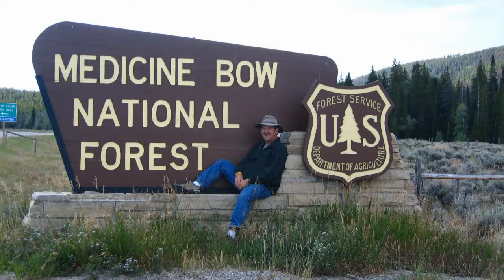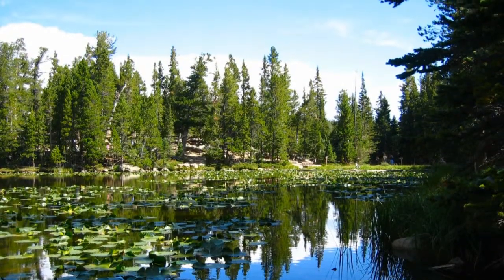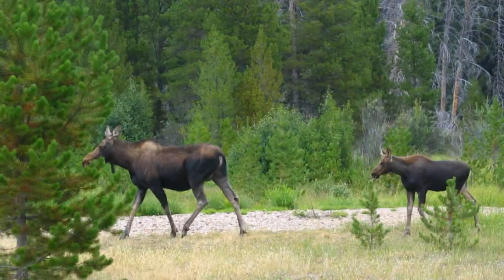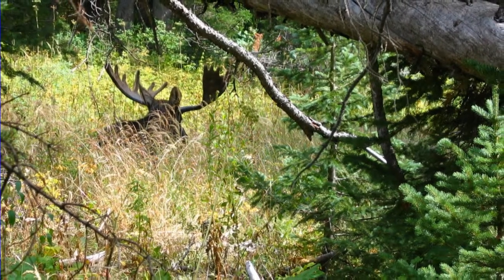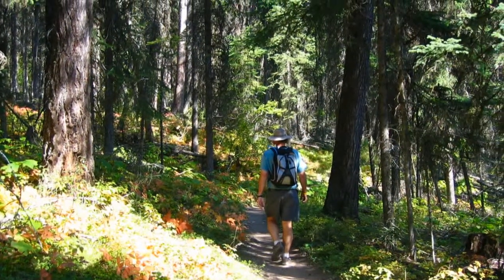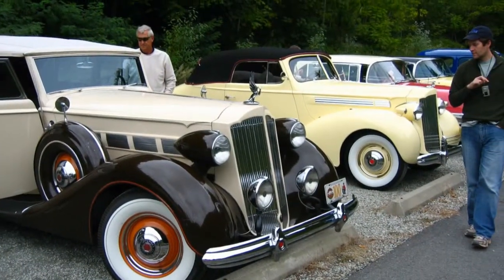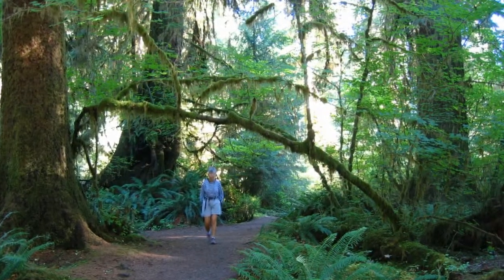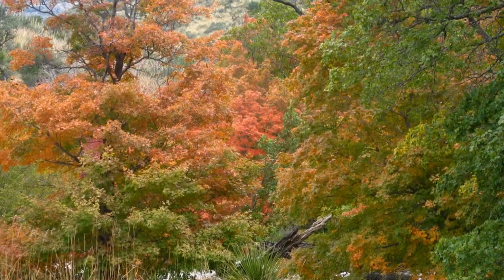10 Mountains - "Tin Tent" Camping Tour of America's National Parks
This video series chronicles Bill & Sandy Stine's six-month long, 2003, US camping tour.

"Mountains" is what most of us probably think about when we think of our National Parks.  We've got plenty of them.  The ones we touch on in this segment are in the western third of the U.S.  They include the Snowy range of Medicine Bow NF, Rocky Mountain NP, Grand Teton NP, Glacier NP, North Cascades NP, Olympic NP and Guadalupe Mountains NP.  It happens that we spend much of our winters cross-country skiing in the mountains of the northeast portion of the U.S. so we didn't tour any of them during this trip.  And, the Blue Ridge Mountains are covered in the third segment of this video tour.  Our mountains are majestic and spectacular.  See them, hike them and enjoy!

We pulled our hard-sided, Aliner-brand pop-up camper, that we call our "Tin Tent", on a 180-day, 100-campground tour of many of the national parks across the US.

The entire 15-video series, while briefly describing the camper in chapter 2, is mainly about the places we visited and the things we did. Our full daily activity log with additional photos can be found under the "Tin Tent Tour" link on our home

All the photos were taken by a humble little Canon PowerShot S410 Digital Elph.  Photos were edited using  PaintShop Pro 7. Audio was recorded and edited using Roxio Sound Editor and the video was assembled in 9:16, 720p, using Roxio VideoWave 10.